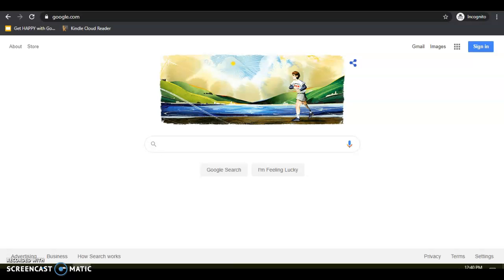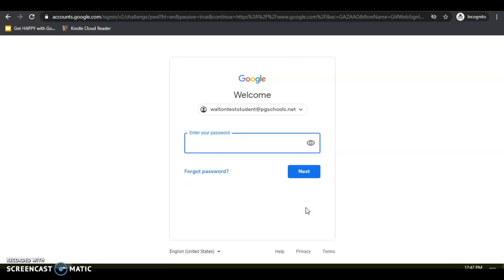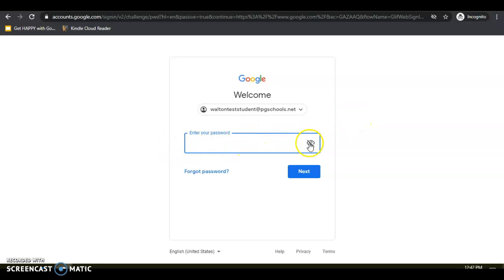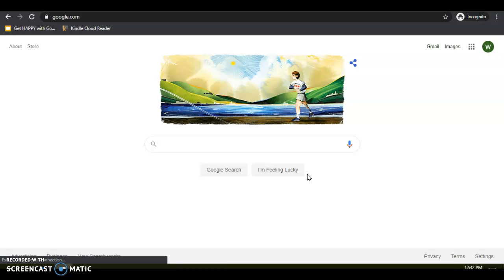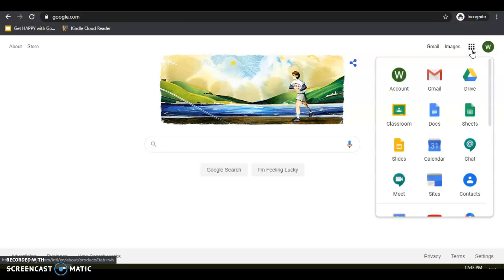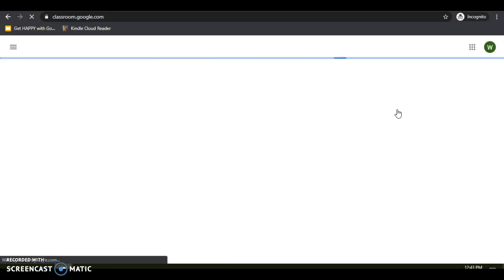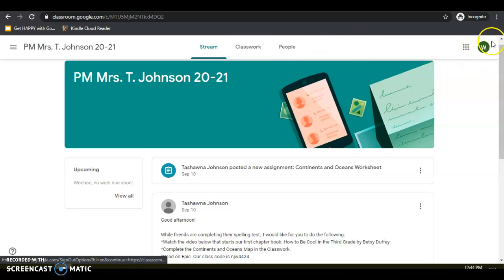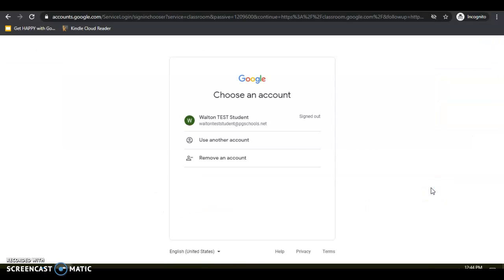Google Classroom Log In